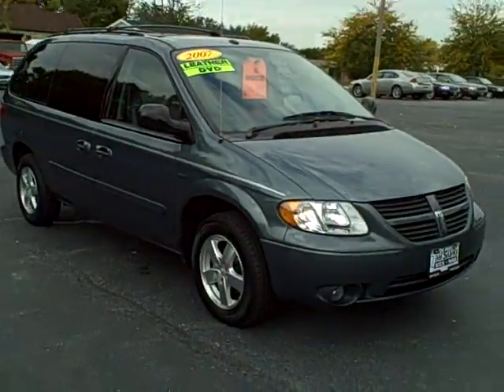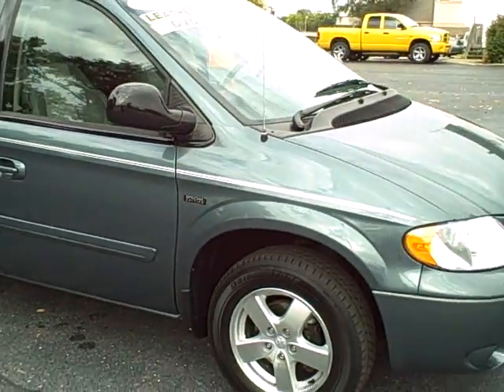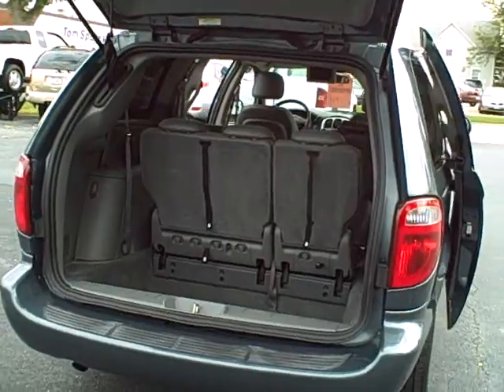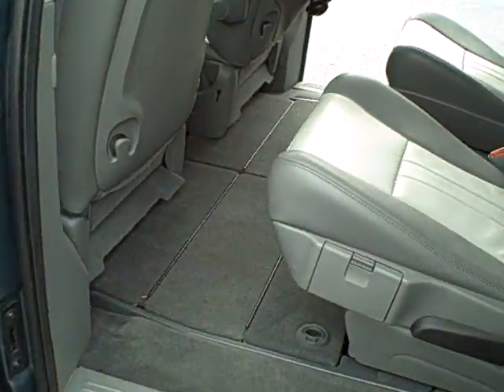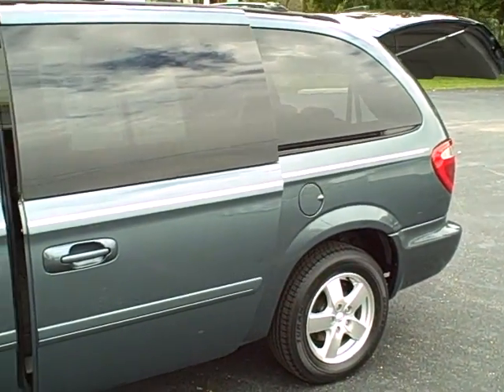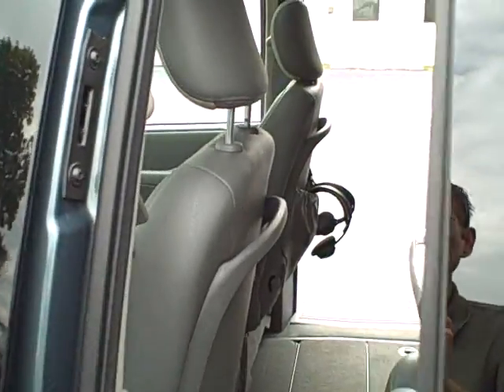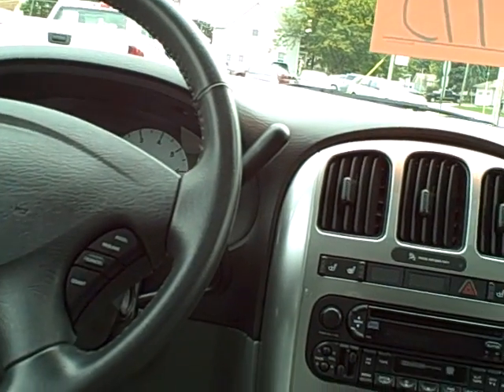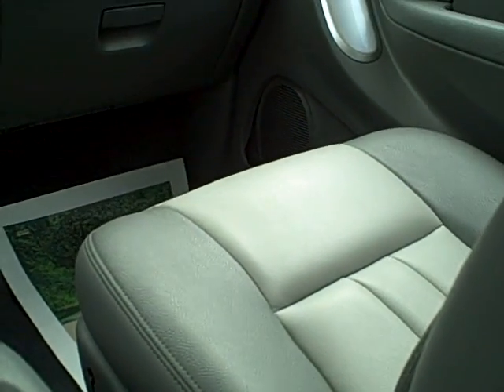#8548 2007 Dodge Grand Caravan DVD Sunroof Deklalb Il Near Loves Park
Tom Sparks Buick Of Dekalb Illinois
216 South First St 60115

Helpful Links:
Used car inventory: